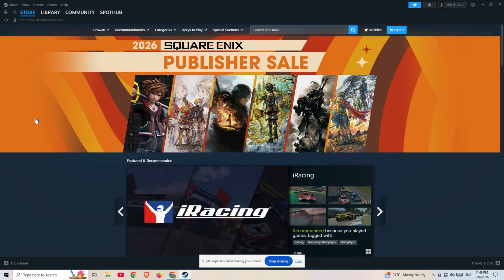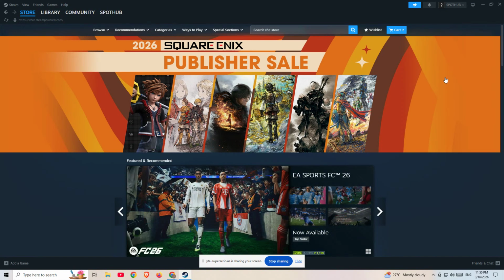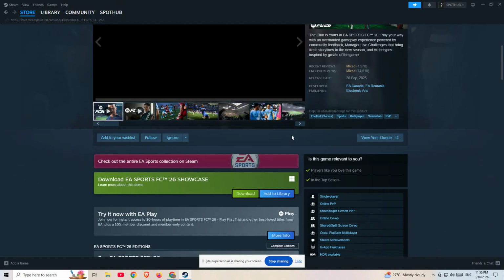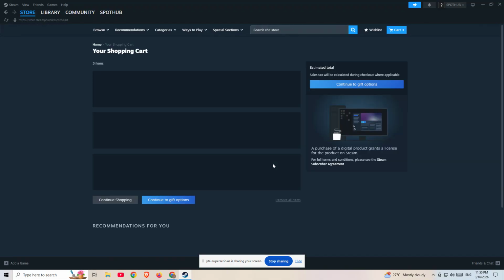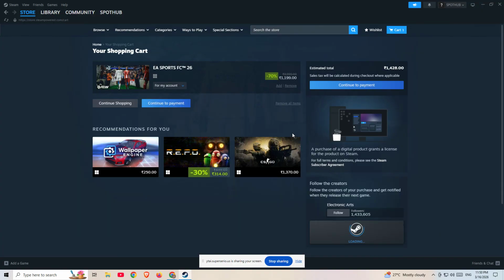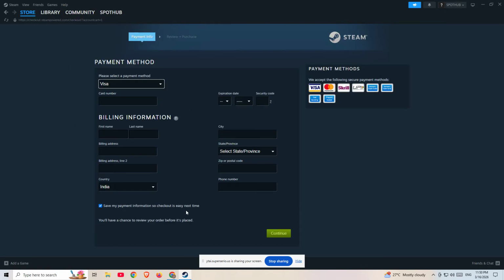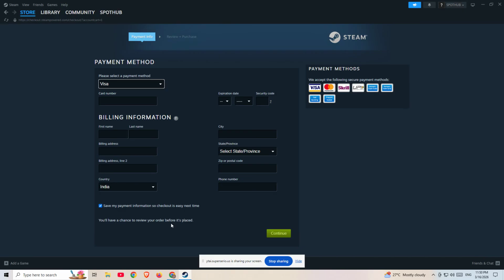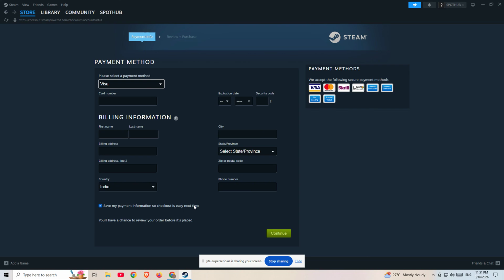How To Change Currency On Steam (2026 Easy Guide)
Learn how to change currency on Steam by updating your store country during checkout. This quick tutorial shows the correct method to switch Steam regions and update store prices automatically.

Timestamps
0:00 Introduction
0:34 Steam Currency Change Requirements
1:04 Add A Game To Your Steam Cart
1:45 Updating Your Store Country At Checkout
2:26 Currency Switch Tips And Final Steps